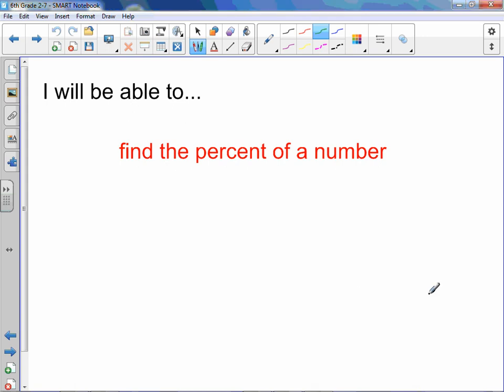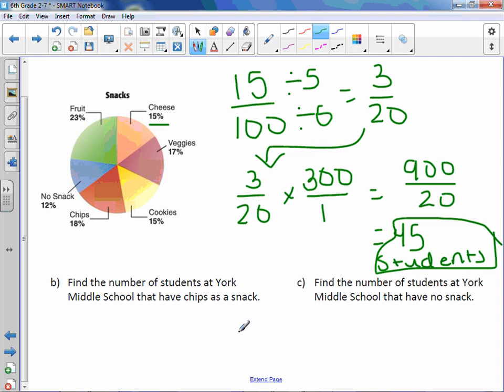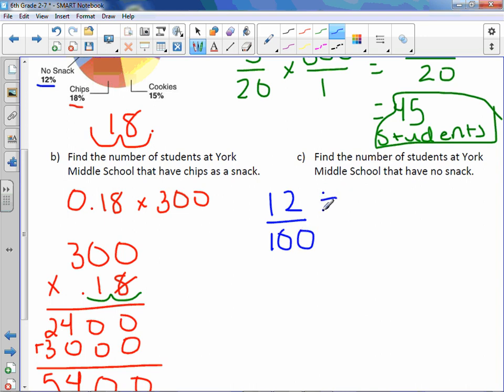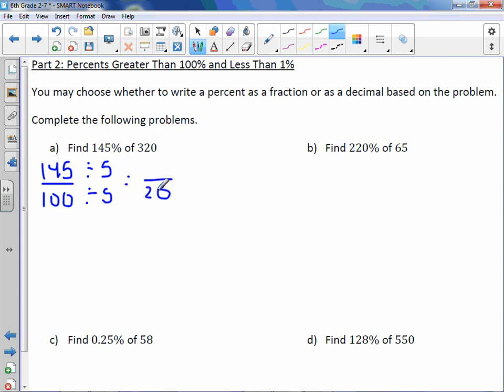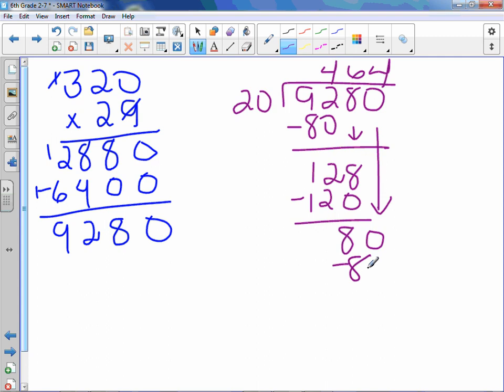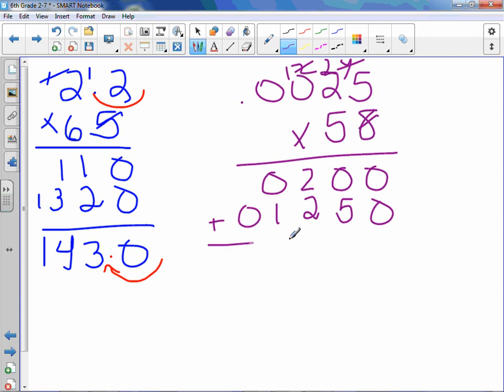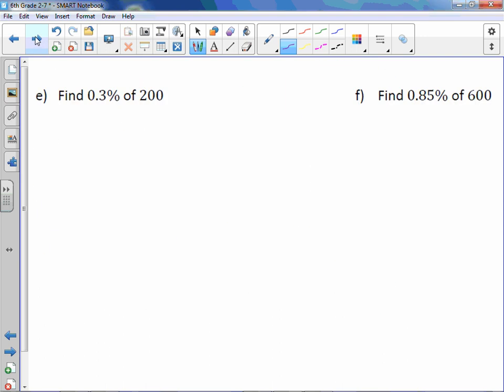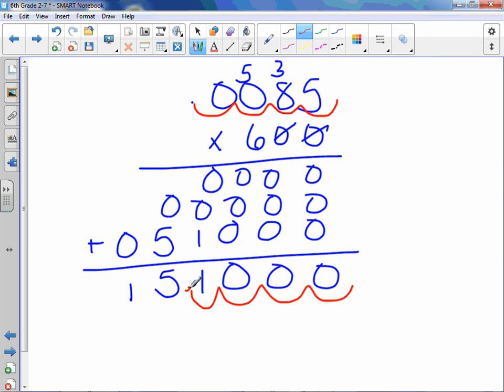6th Grade 2-7: Percent of a Number